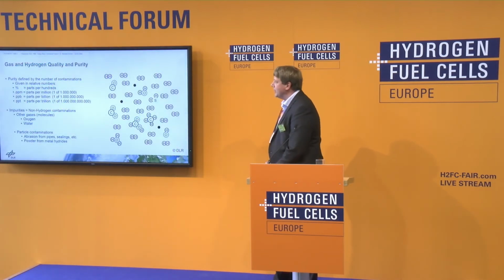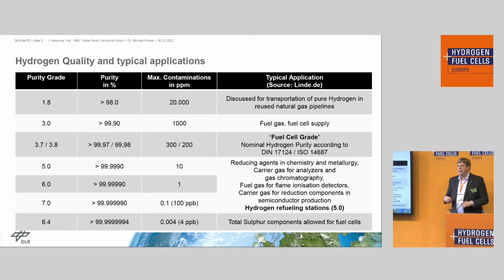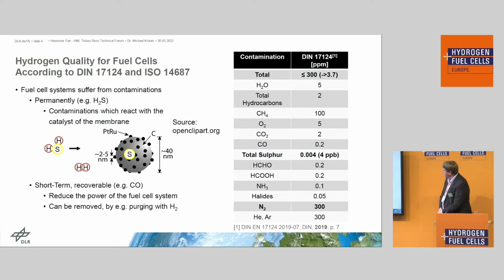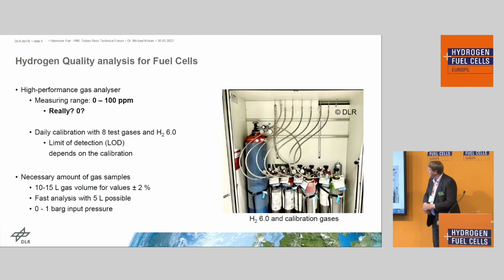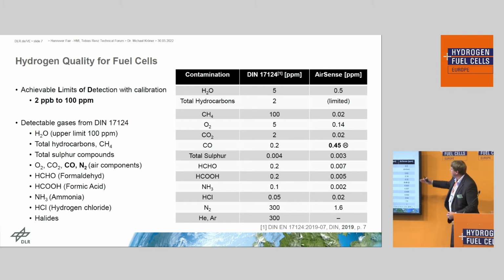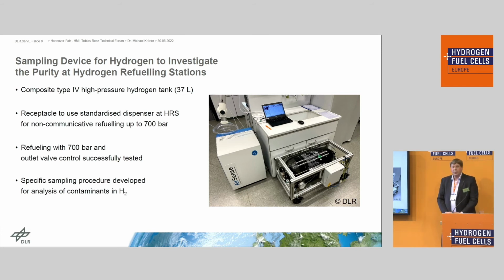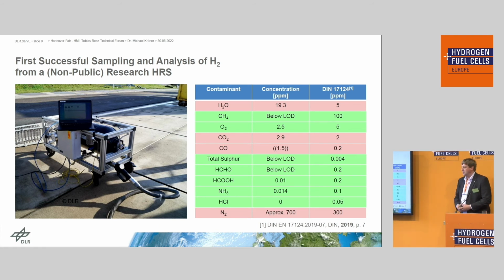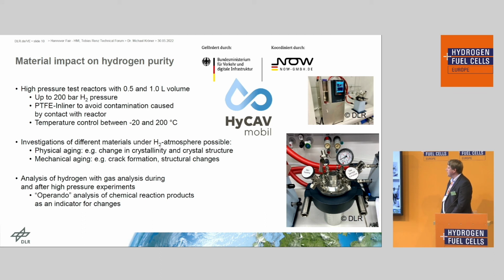Hydrogen + Fuel Cells EUROPE @ Hannovermesse 2022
Hydrogen Quality and Analysis
Technical forum:
Dr. Michael Kröner, Team Leader Integration – Mobility, DLR-Institut - Vernetzte Energiesysteme